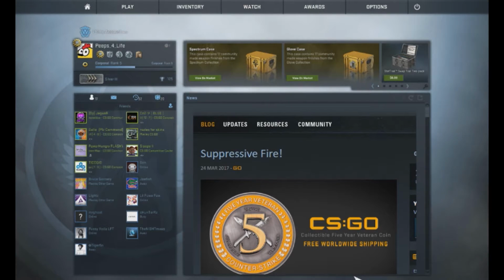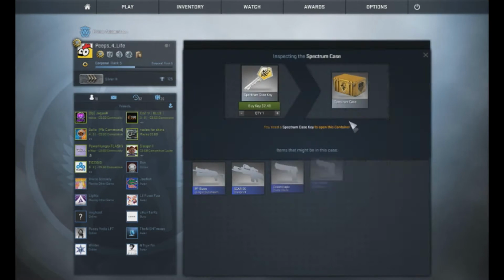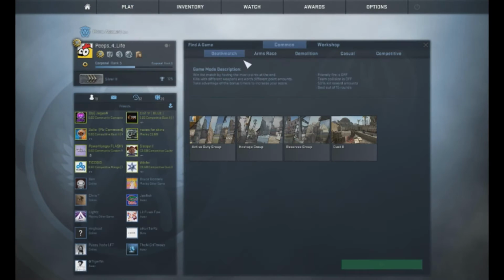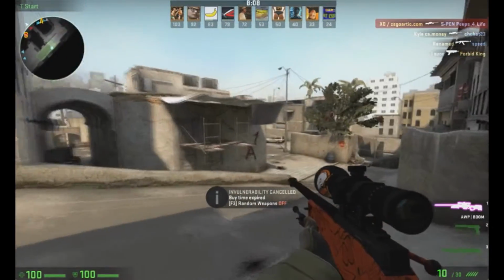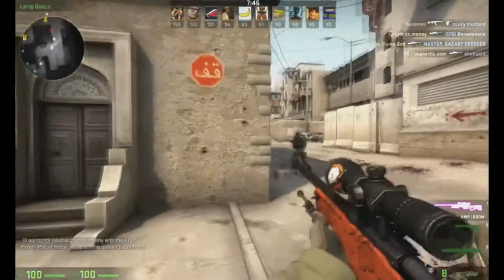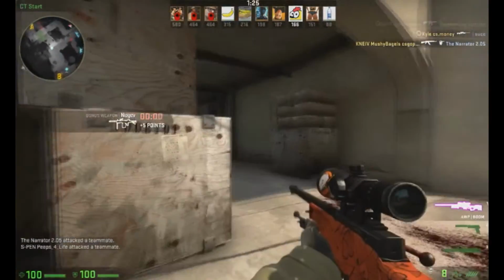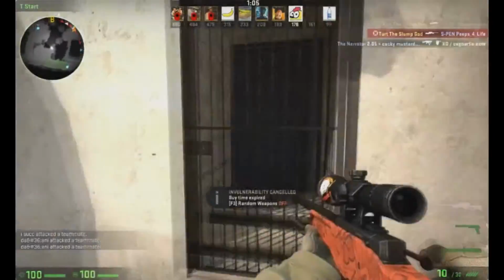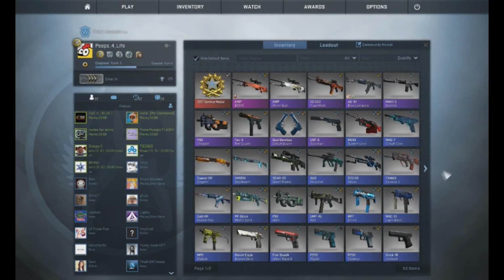OUR NEW CS:GO INVETORY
Hey Peeps